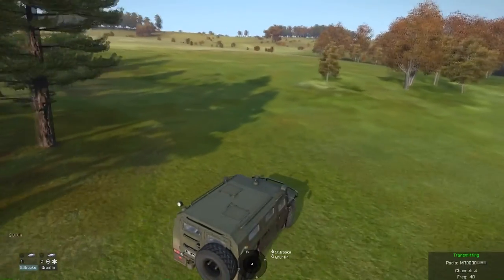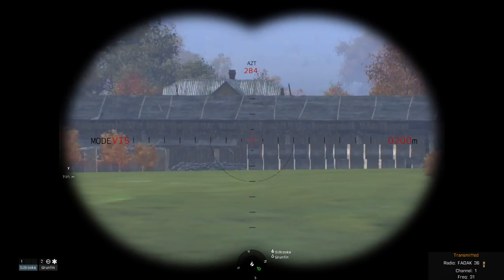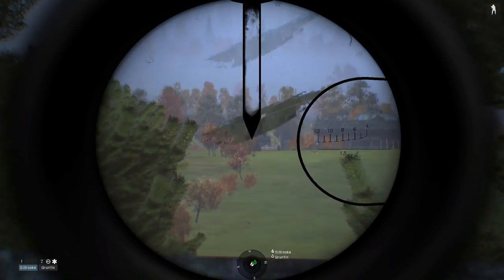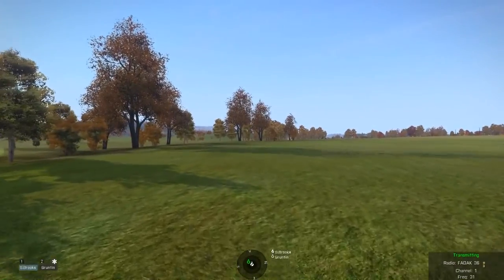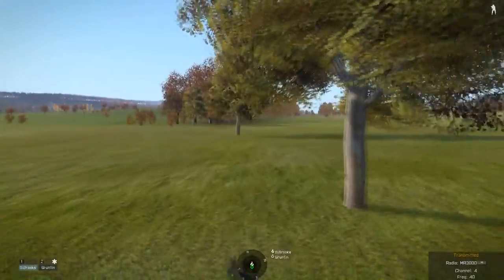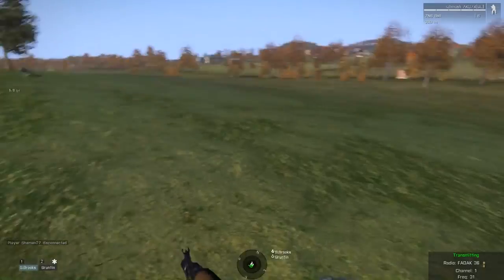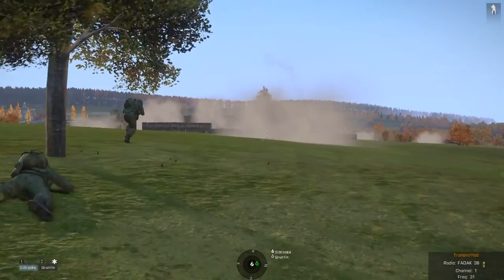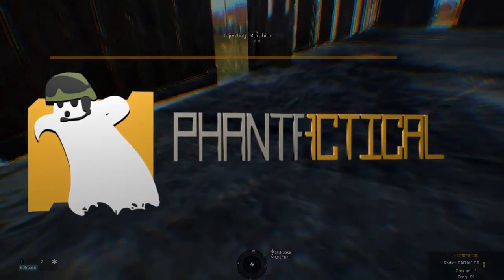Dropping the Hammer.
Tax collectors move into a farm to collect, and the farmers aren't having it. An 8 v. 20+ TvT sure to have a lot of action.

This is ArmA III. Modifications are AGM and TFAR along with AiA. We have assorted maps and units as well, if you have specific questions, ask in comments.